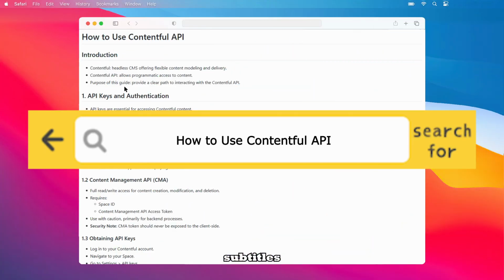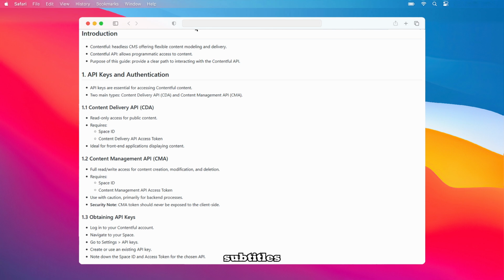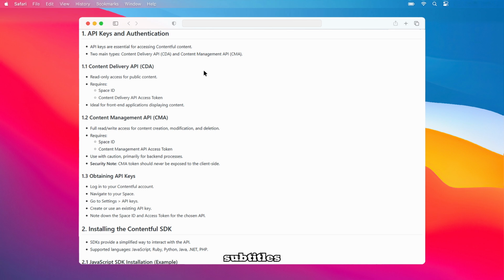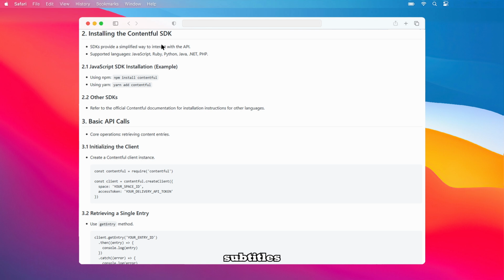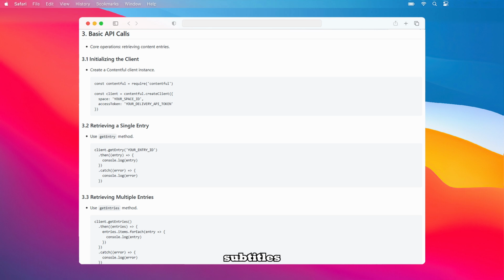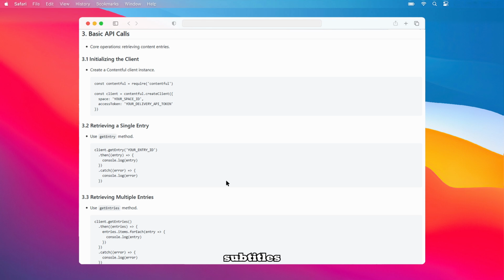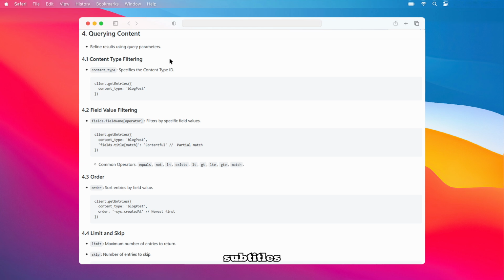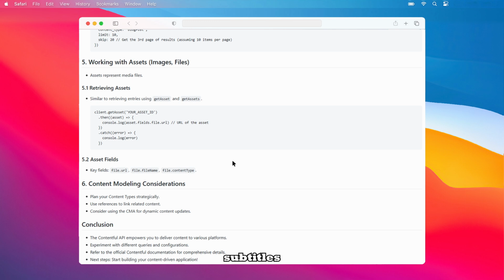How to Use Contentful (Step‑by‑Step)